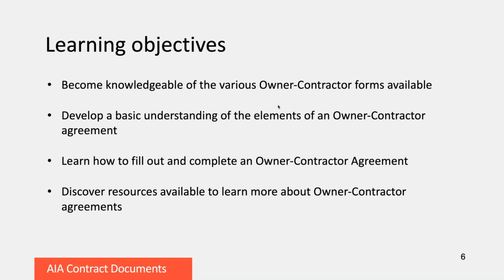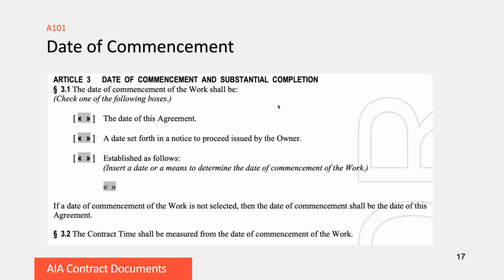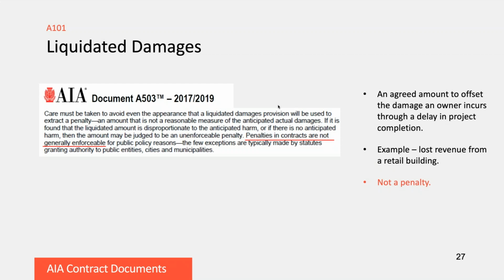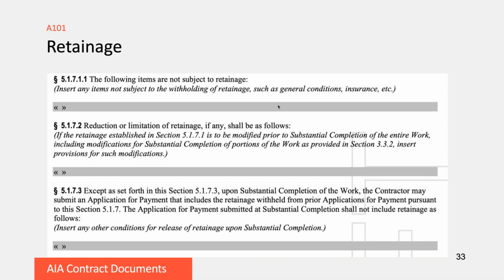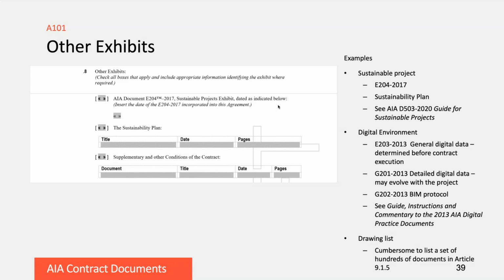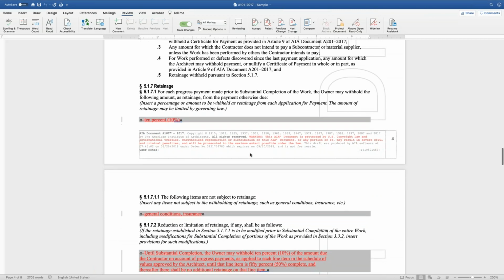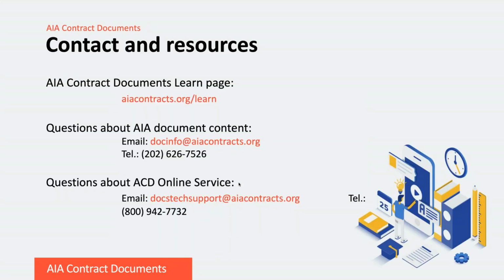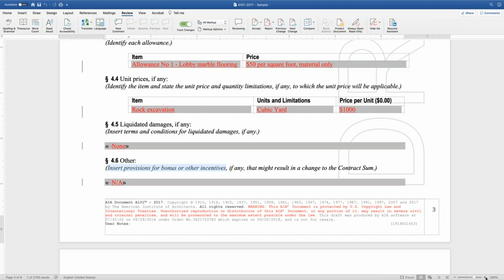Construction Contracts 101: Choosing & Completing Owner/Contractor Agreements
Choosing the right one can be a daunting task when you are not familiar with construction contracts and agreements. This video is designed to eliminate some of those fears and help you choose the right contract for your commercial or residential construction project. You'll hear from real practitioners offering their years of design and construction industry expertise.

0:00 Introduction
0:28 This presentation is protected by U.S. and international copyright laws.
3:37 Learning objectives
4:17 Overview of AIA Contract Docs
5:21 AIA Owner-Contractor Agreements Available
5:34 Families - by Project Delivery Method
6:58 A201 Family
8:49 A101 Organization
11:18 Date of Commencement
12:48 Substantial Completion
14:30 Contract Sum, Alternates, Allowances, Unit Prices
19:23 Liquidated Damages
24:55 Payments & Retainage
28:48 Miscellaneous Payment Provisions
29:51 Final Payment
30:28 Termination
32:06 Dispute Resolution
34:14 Insurance & Bonds
35:24 Other Exhibits
51:11 AIA Software Help - Instructions
52:01 Contact and resources